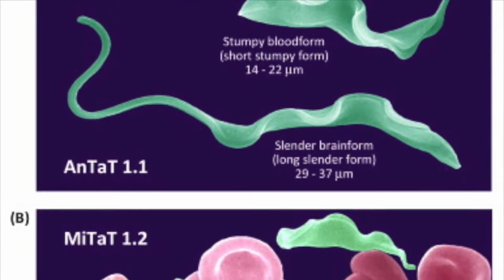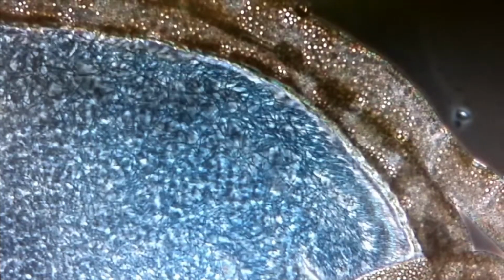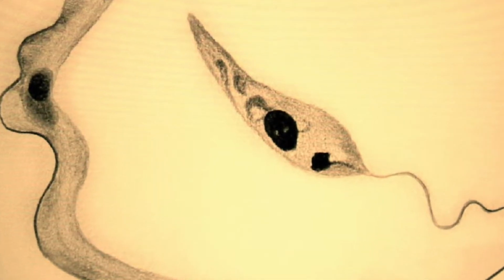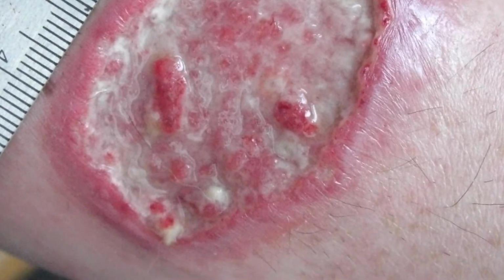Kingdom Protista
Warning: Low-quality content...This is a throwback video

A class assignment to teach the class about a biological Kingdom. If it sounds fast-forwarded, it is...had to fit it in the assigned time limit.